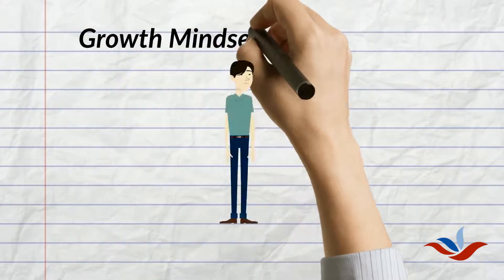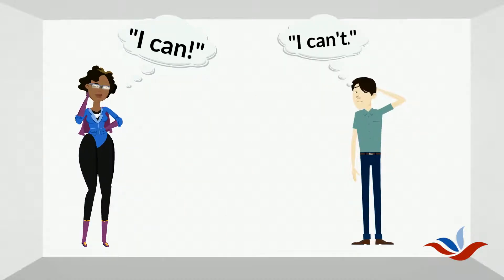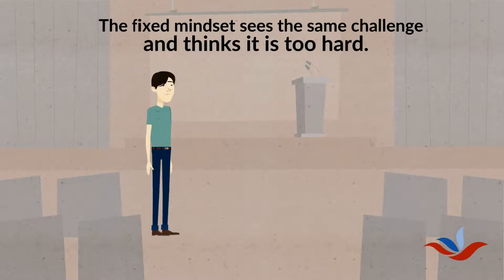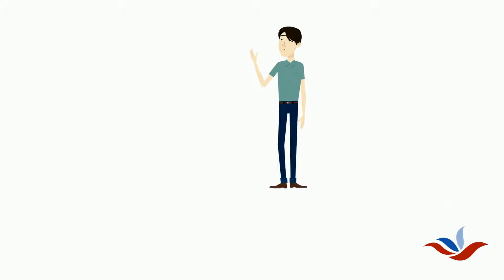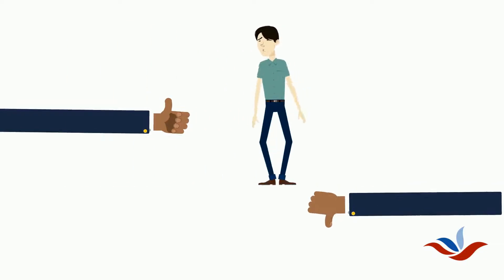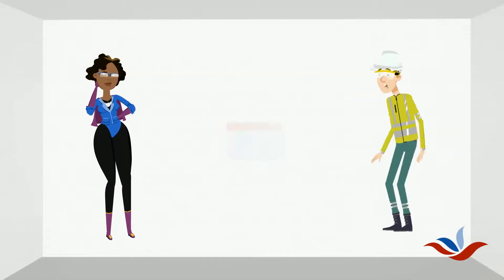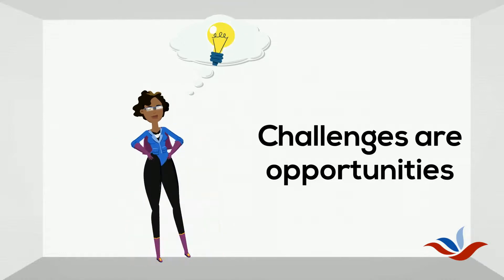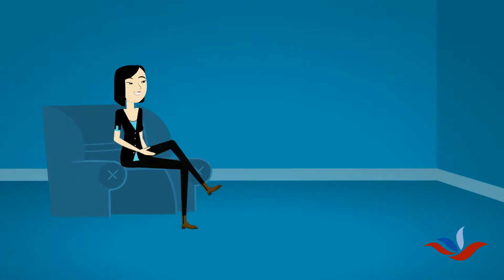Growth Mindset Animation Explainer Video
According to Carol Dweck, a researcher at Stanford University who studies human motivation, there are two different mindsets that can impact people’s performance in all aspects of life: fixed vs growth mindset. This video explains Carol Dweck's Growth Mindset. This theme is taught throughout our courses at leadersofevolutionedu.com.